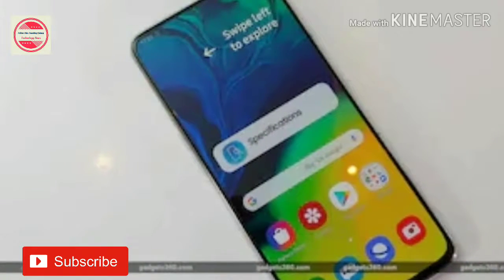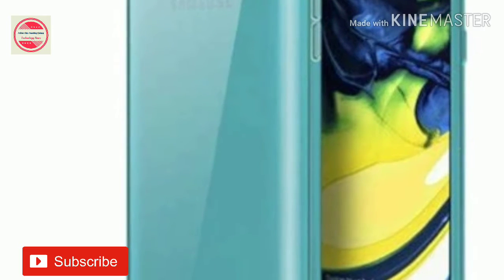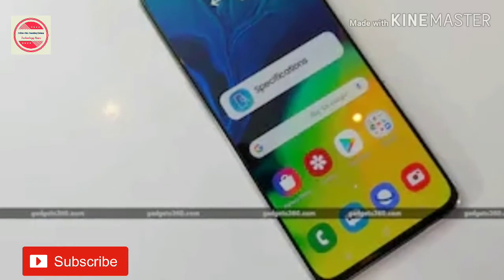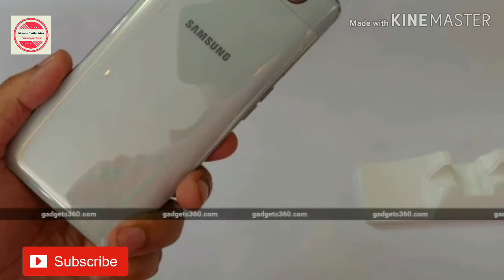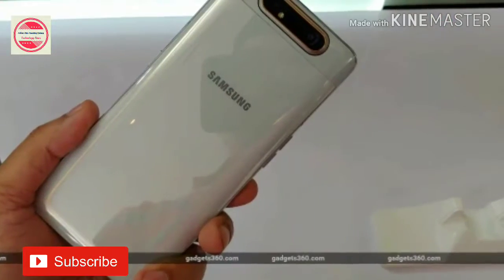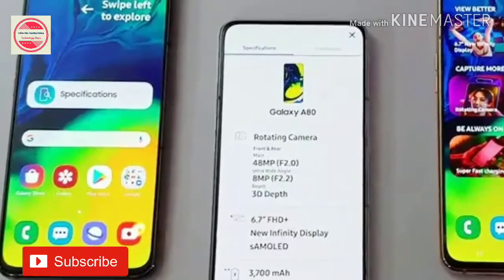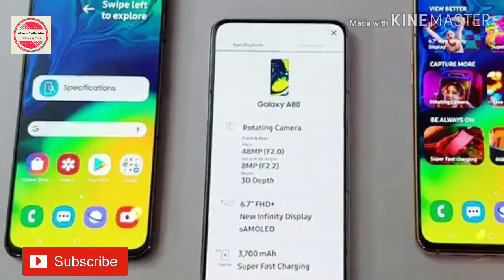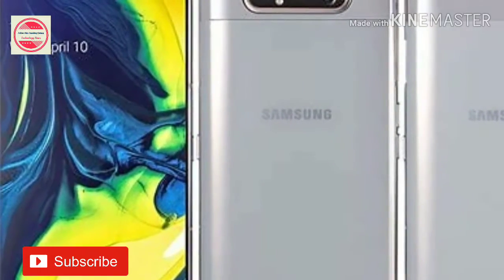Samsung Galaxy A80 With Rotating Camera, Snapdragon 730G SoC Launched in India: Price, Specification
Samsung Galaxy A80 will be available for pre-booking from July 22

Samsung will offer a 5 percent cashback on Citibank credit cards

The rotating camera phone was globally launched at EUR 649